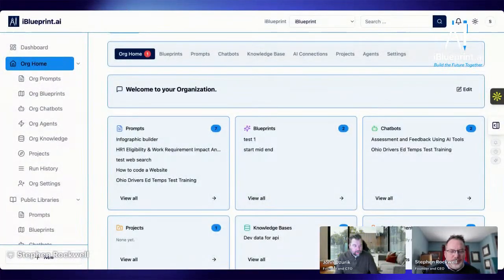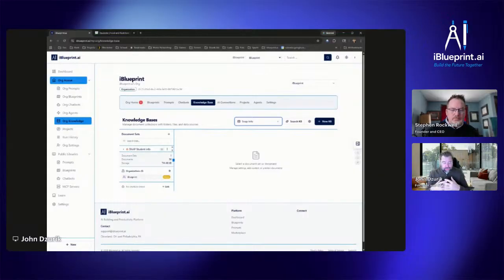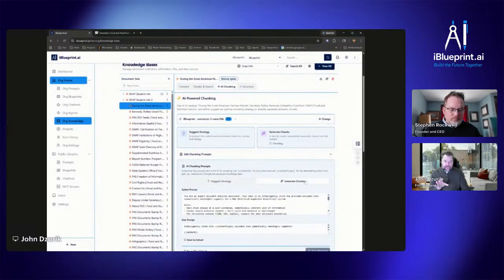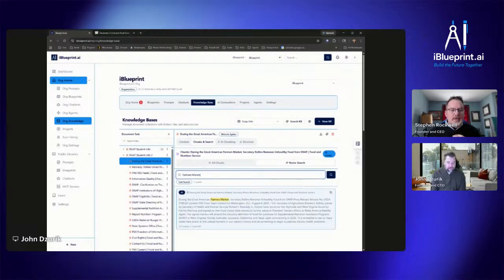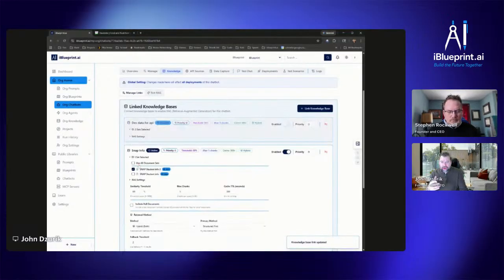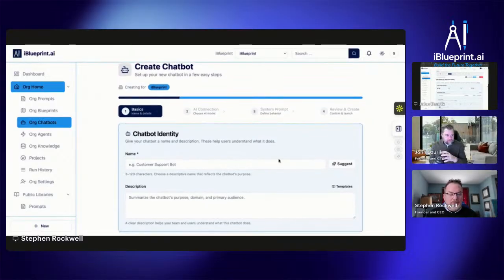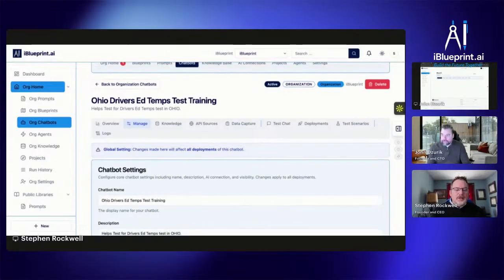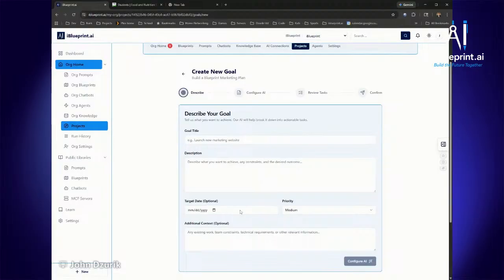iBlueprint.ai February Product Announcements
Join us to learn about AI building, collaboration, and testing tools for you and your organization.